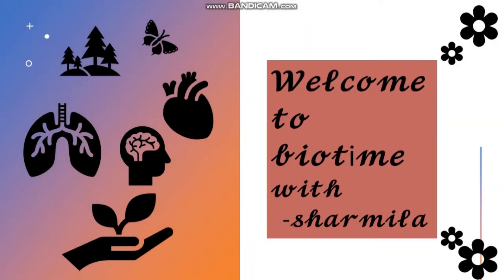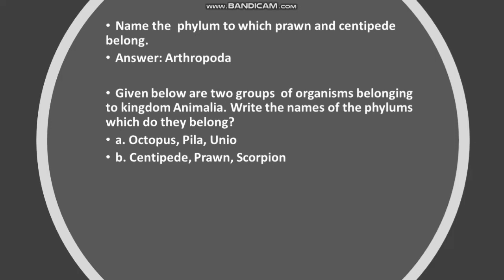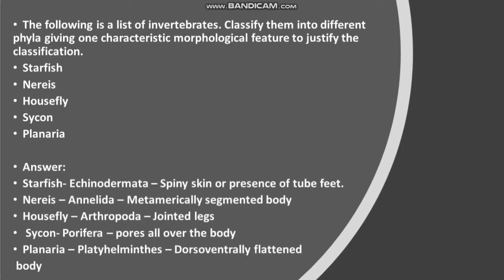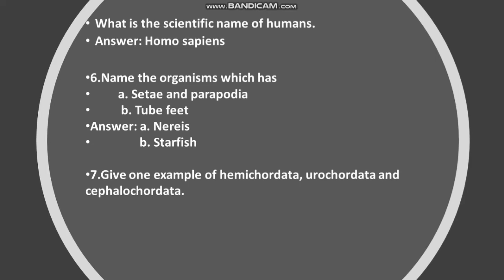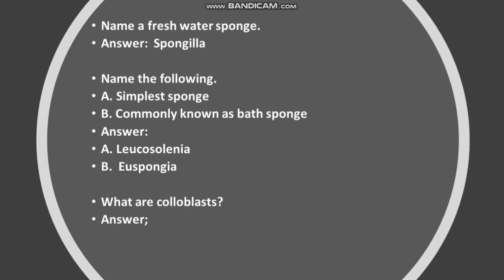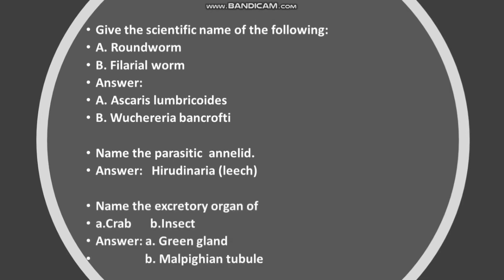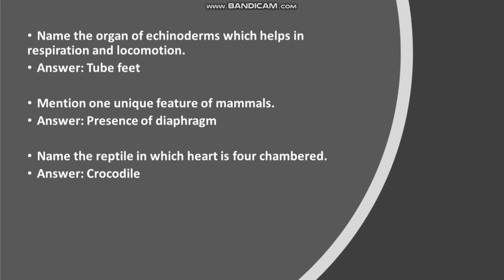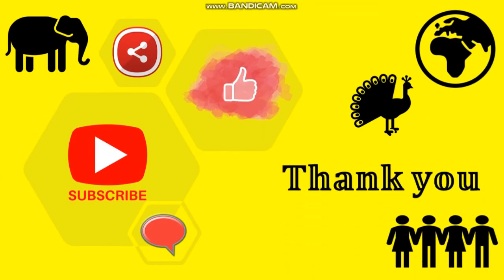ANIMAL KINGDOM CLASS-11 Q&A